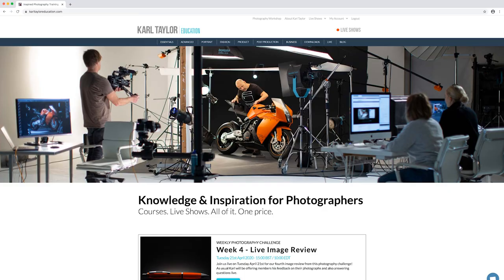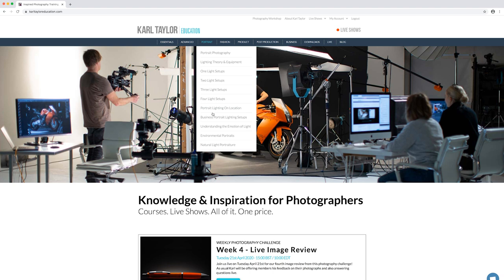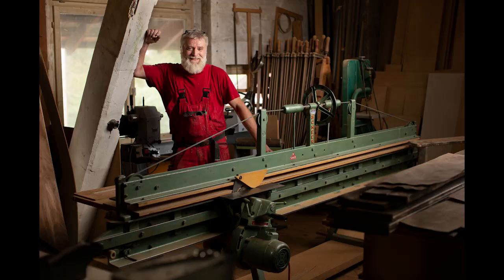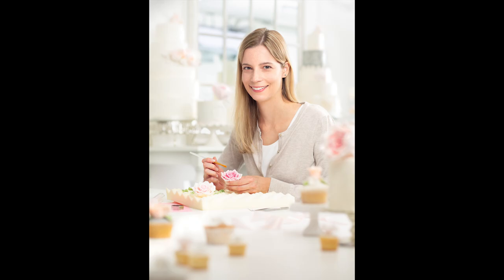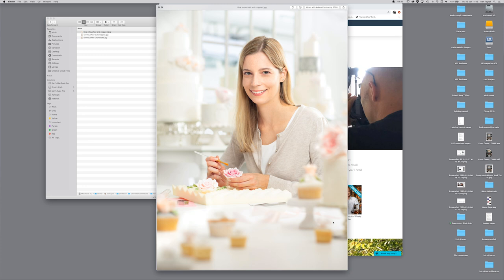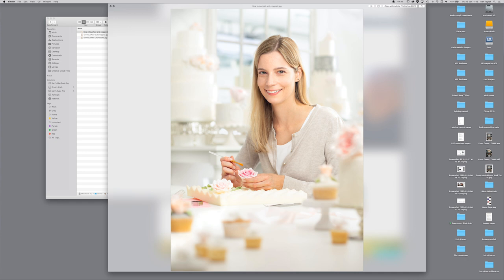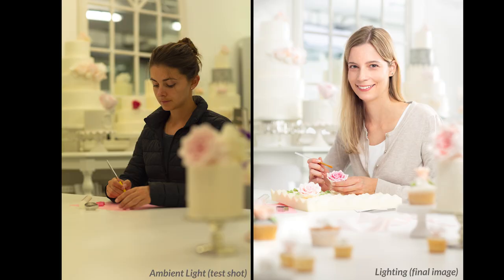Top Tips for Environmental Portrait Photography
A professional guide to photographing environmental portraits.

Environmental portraits are a great way for photographers to make money as they’re often in high demand by many businesses. While that may sound appealing, environmental portraits are not without their challenges.

I’ve put together a guide to outline some of the most common challenges you may face and explain how you can plan for a successful shoot next time you’re commissioned to shoot these artistic portraits here: